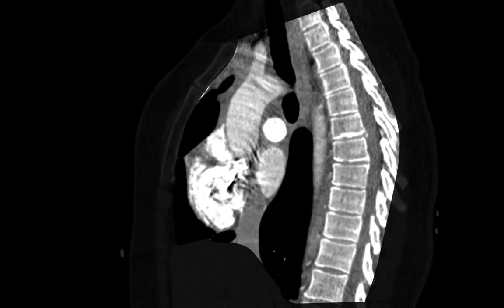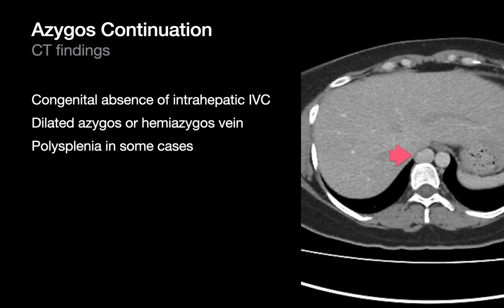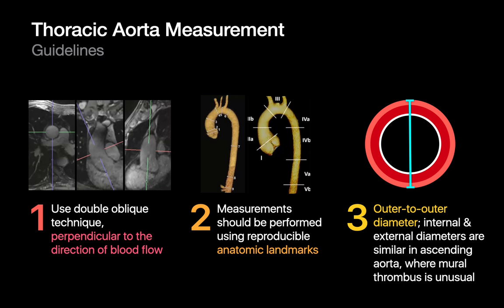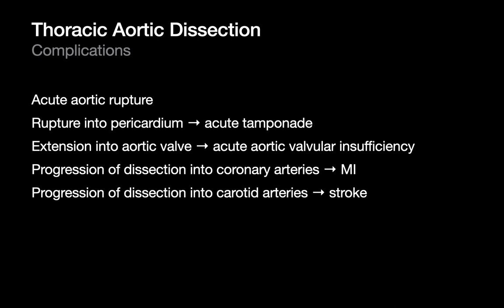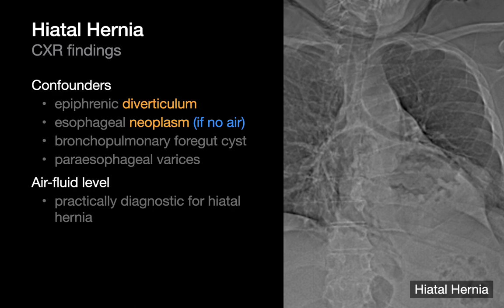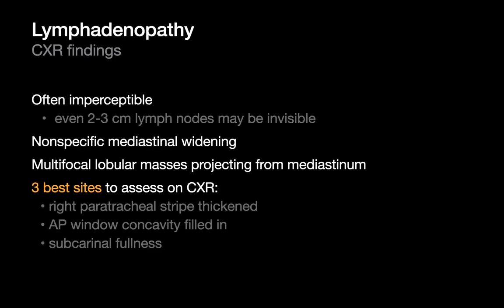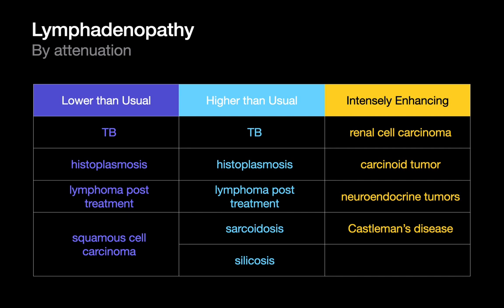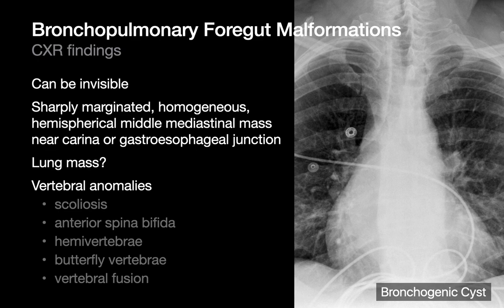Middle Mediastinal Disorders | Chest Radiology Essentials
A comprehensive overview of middle mediastinal disorders: central veins, pulmonary arteries, thoracic aorta, esophagus, lymph nodes, and bronchopulmonary foregut malformations.

Chapters:
0:00 - Introduction
1:08 - GREAT VESSEL DISORDERS - CENTRAL VENOUS
1:30 - Central Venous Obstruction
4:55 - Enlarged Varices
5:32 - Duplicated SVC
6:33 - Left SVC
7:30 - Azygos Continuation
8:37 - Partial Anomalous Pulmonary Venous Return
9:41 - GREAT VESSEL DISORDERS - PULMONARY ARTERIES
10:01 - Pulmonary Arterial Enlargement
11:04 - Pulmonic Stenosis
11:35 - Pulmonary Sling
12:19 - GREAT VESSEL DISORDERS - THORACIC AORTA
13:00 - Thoracic Aortic Aneurysm
18:42 - Penetrating Atherosclerotic Ulcer
22:09 - Intramural Hematoma
23:17 - Thoracic Aortic Dissection
24:07 - Traumatic Aortic Injury
26:25 - Congenital Variants & Vascular Rings
30:30 - ESOPHAGEAL DISORDERS
30:48 - Hiatal Hernia
31:53 - Epiphrenic Diverticulum
32:07 - Zenker's Diverticulum
32:27 - Solid Esophageal Mass
34:05 - Esophageal Dilation
36:23 - Esophagitis
36:47 - Esophageal Perforation
38:17 - LYMPHADENOPATHY
38:25 - Lymphadenopathy on CXR
42:18 - Lymphadenopathy on CT
45:43 - Lymphadenopathy by Distribution
48:15 - Lymphadenopathy by Attenuation
49:55 - Metastatic Lymphadenopathy
50:33 - Lymphoma
51:02 - Granulomatous Infection
51:33 - Sarcoidosis
51:48 - BRONCHOPULMONARY FOREGUT MALFORMATIONS
55:01 - Bronchogenic Cyst
57:01 - Esophageal Duplication Cyst
58:04 - Neurenteric Cyst
58:18 - THYROID ENLARGEMENT
59:53 - Goiter
1:00:34 - Thyroiditis
1:01:00 - Thyroid Adenomas & Carcinomas